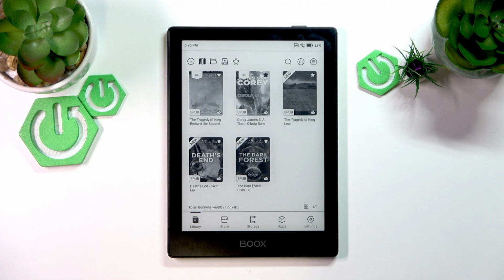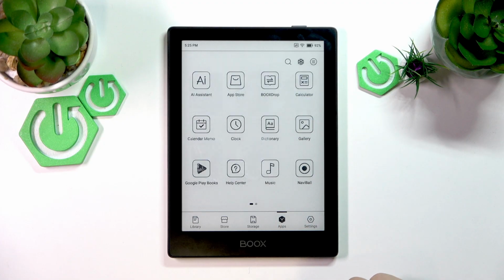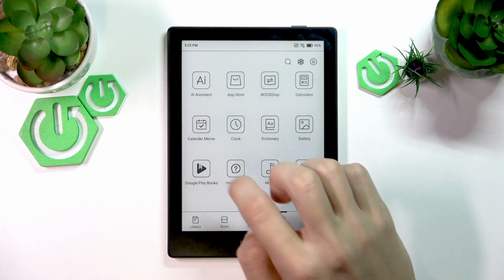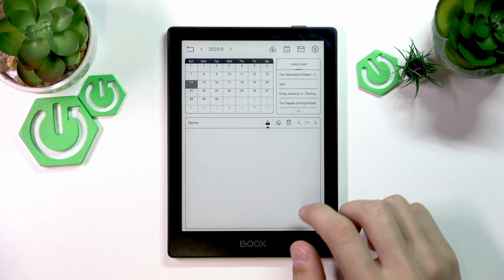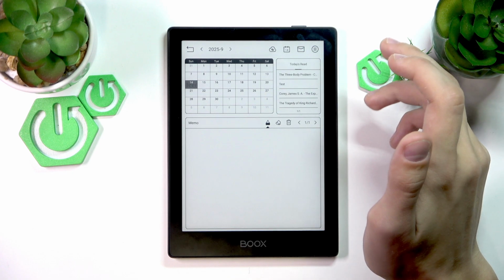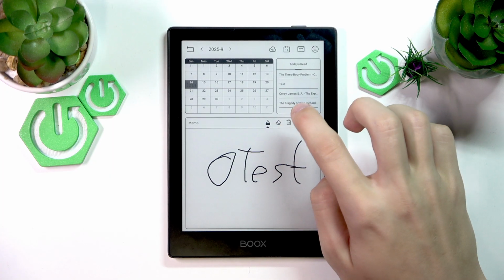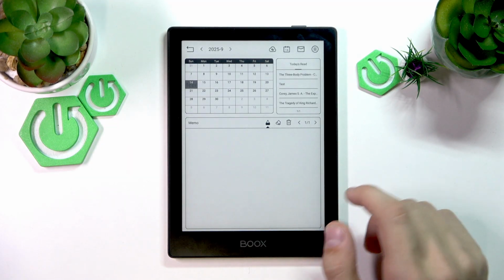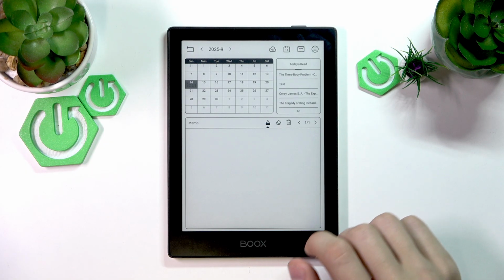ONYX Boox Go 6 – How to Use Calendar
Learn how to use the calendar feature on your ONYX Boox Go 6 e-reader. In this video, we show you how to find and open the calendar app, add notes or memos to specific days, and keep track of your reading or daily activities. The ONYX Boox Go 6 calendar lets you easily organize your schedule, record what books you’ve read, and add handwritten memos for each date. Whether you want to manage your reading progress or just keep simple reminders, this guide will help you get the most out of the calendar on your ONYX Boox Go 6.

How to use the calendar on ONYX Boox Go 6?
How to add notes or memos in the ONYX Boox Go 6 calendar?
Where is the calendar app on ONYX Boox Go 6?

0:00 Introduction
0:10 Accessing the apps tab
0:25 Finding the calendar memo app
0:38 Viewing dates and adding notes
1:02 Adding memos and drawings
1:19 Checking your daily records
1:27 Summary